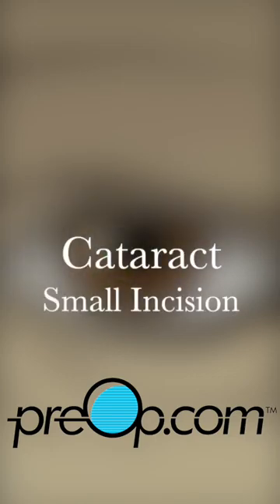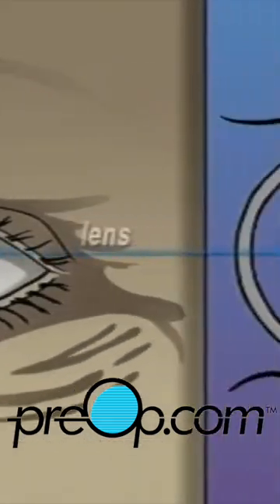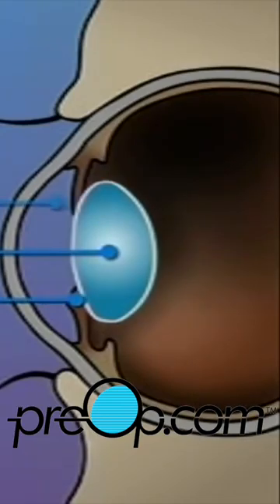PreOp® Cataract Small Incision: Insight That Empowers Care | Patient Education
Part 1 🔍 PreOp® Cataract Small Incision Patient Ed 💡Insight That Empowers Care✨
👁️ Discover the essentials of the PreOp® Cataract Small Incision procedure! 🩺 Learn how this minimally invasive approach restores vision, improves outcomes, and reduces recovery time. Watch now to enhance your knowledge and stay ahead in ophthalmic care! ophthalmology meded patientsafety preop Watch the Complete Video.